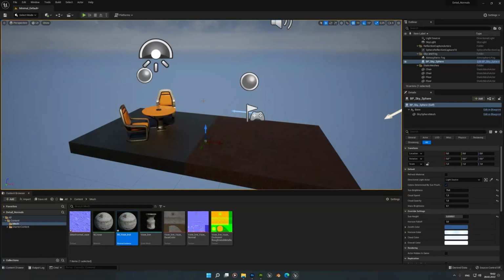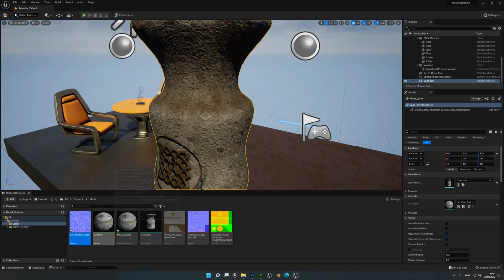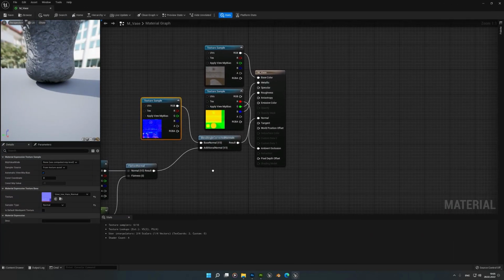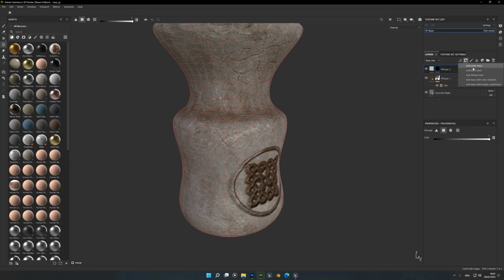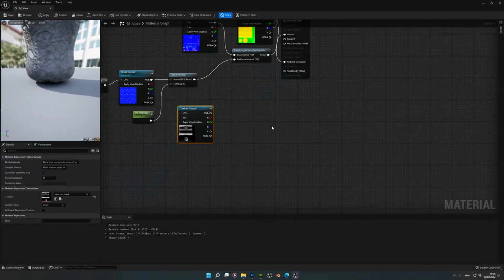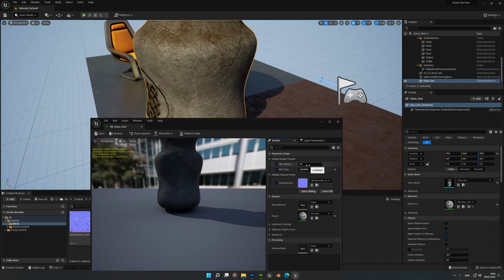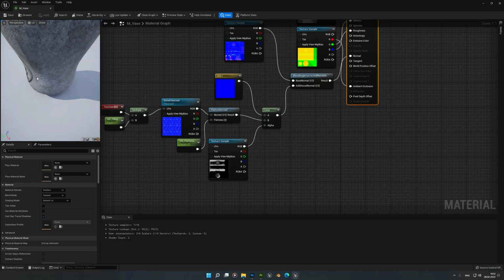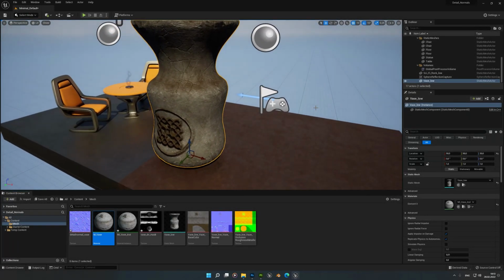What Are Detail Normals & How to Use Them (Unreal Engine)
Especially for beginner artists, detail normals can be an overlooked topic, even something not heard about  although they are frequently used in video games. In this super easy tutorial, we'll look at what detail normals are and how can we set them up in Unreal Engine.

(Excuse the audio randomly fluctuating)